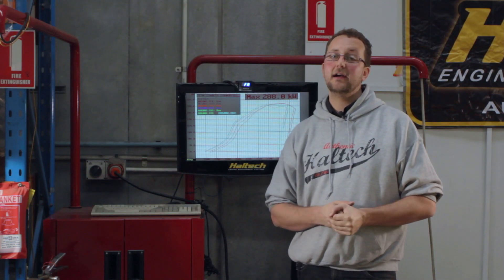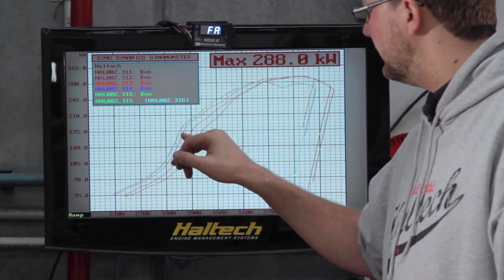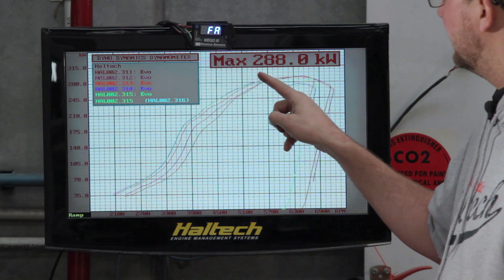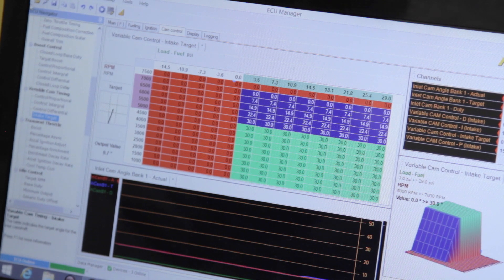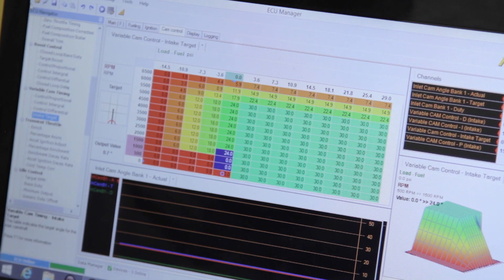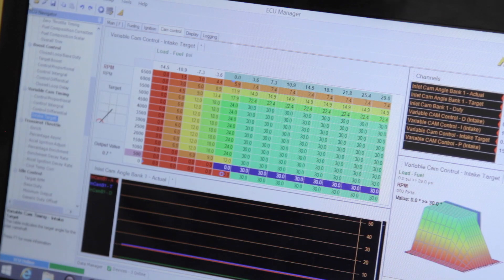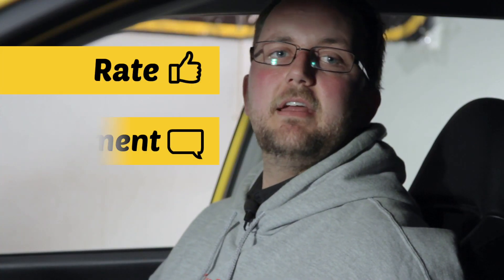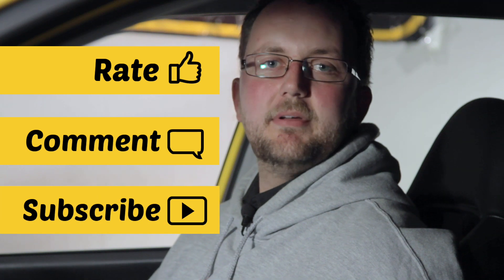Variable Cam Control Part 2 - Technically Speaking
In episode of Technically Speaking, Scott demonstrates how the variable cam control affects the power curve.

Would you like us to cover a specific topic? Leave your suggestion in the comments below.